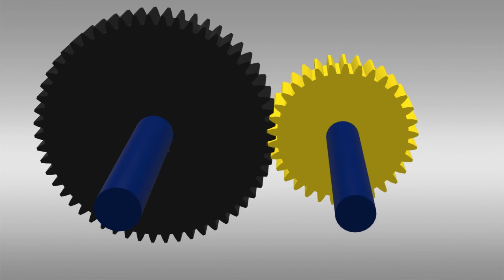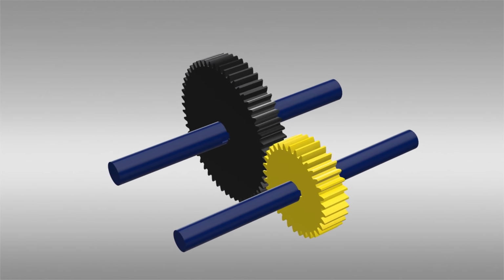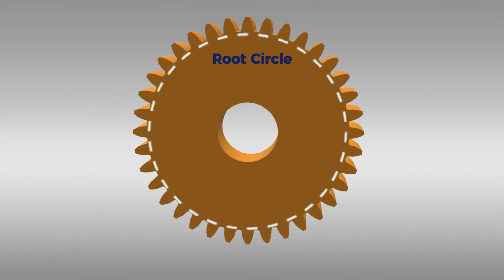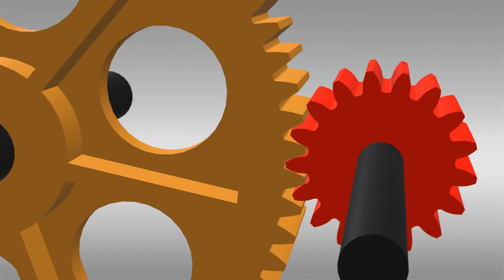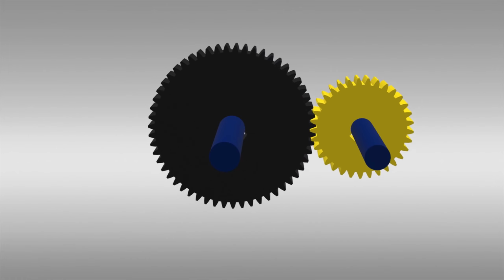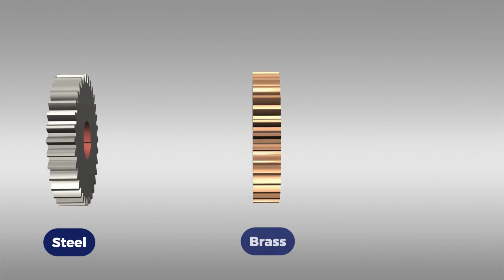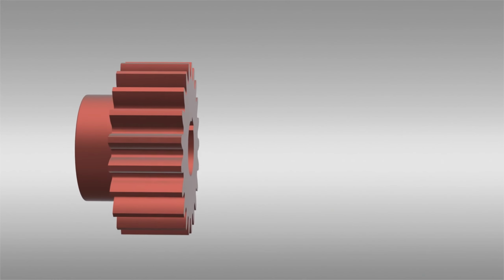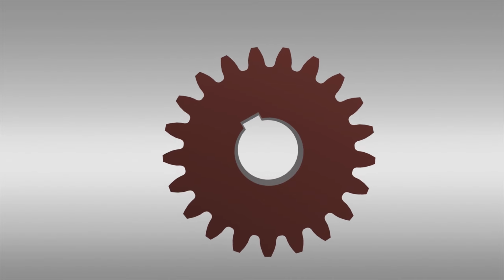What Is a Spur Gear? | Definition, Working & Applications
Welcome to another exciting video on mechanical engineering! In this detailed guide, we dive into spur gears—one of the simplest and most widely used gear types in mechanical systems. 🚀

🛠 What You'll Learn in This Video:

Definition and Basics
What are spur gears, and how do they work?

Why Are They Called Spur Gears?
A look into the history and nomenclature.

Key Components & Geometry
Teeth, pitch circle, root circle, addendum, dedendum, and pressure angle explained.

Material Selection & Manufacturing
Common materials like steel, brass, and plastics.
Manufacturing processes like hobbing, casting, and 3D printing.

Working Principle
How spur gears transfer torque between parallel shafts.

High efficiency, cost-effectiveness, and the downside of noise at high speeds.

Applications
Gearboxes, automotive systems, clocks, robotics, wind turbines, and more.

👉 Ask Questions: Have questions or ideas for future videos? Drop them in the comments below, and let’s discuss!